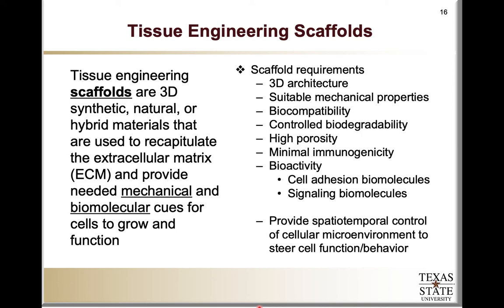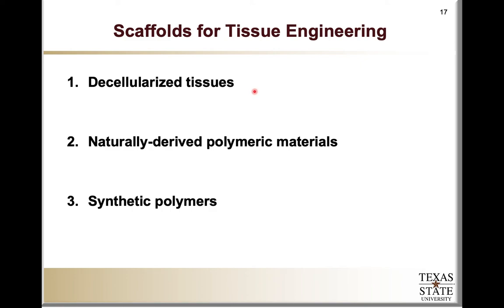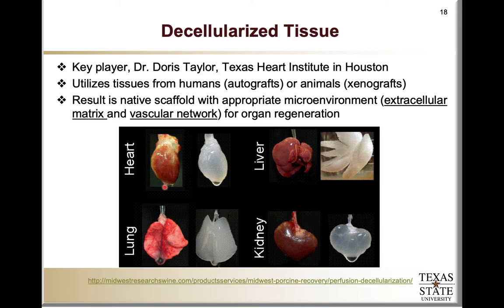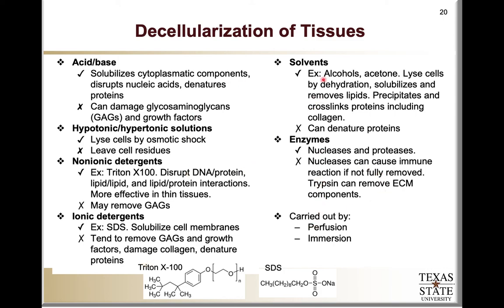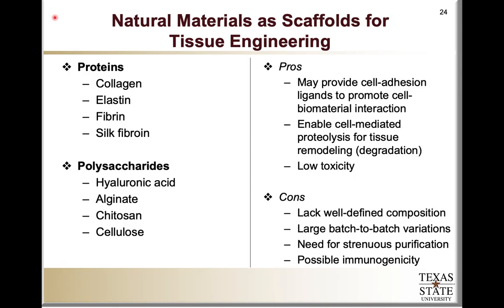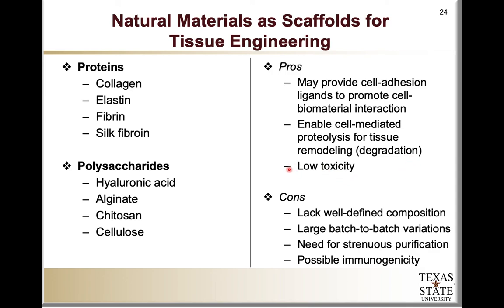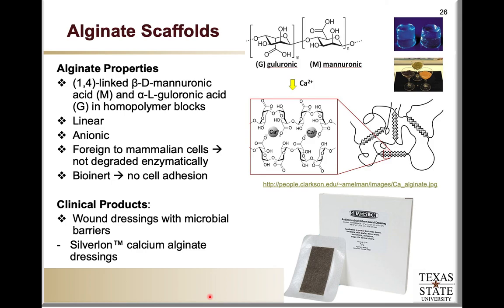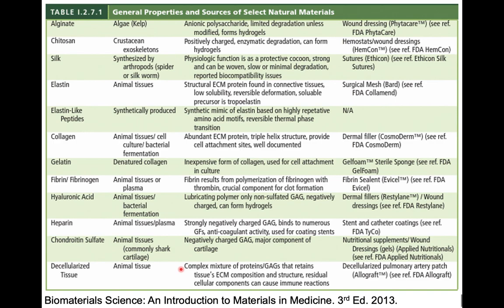MSEC 7340, Tissue Eng., Slides 16 to 28, Decellularized Tissue & Natural Scaffolds